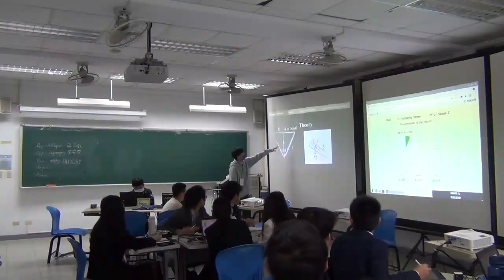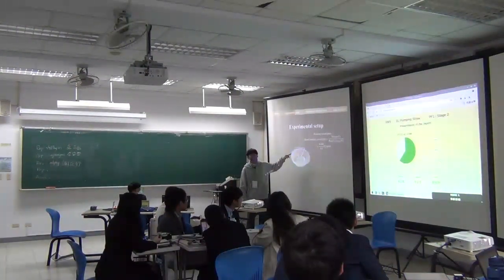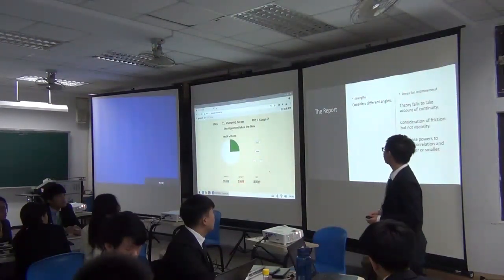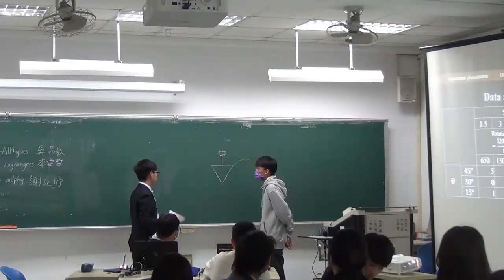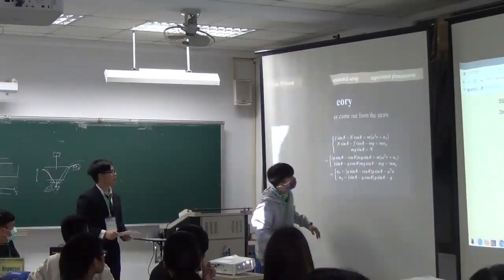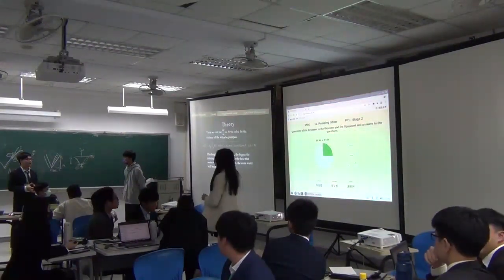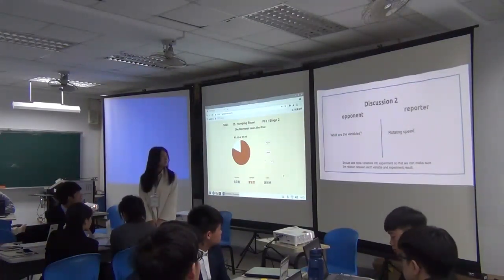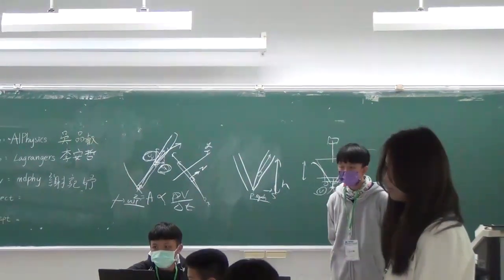20240308TYPT S501 PF1 stage2